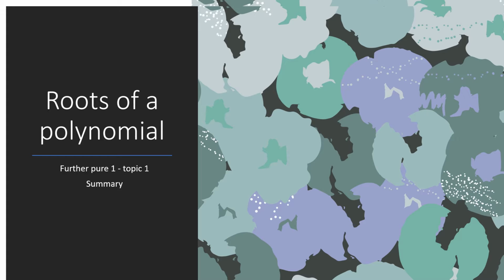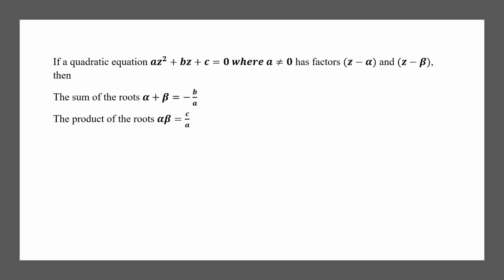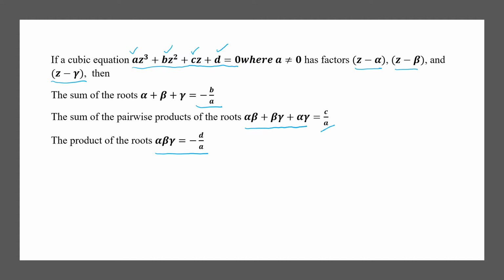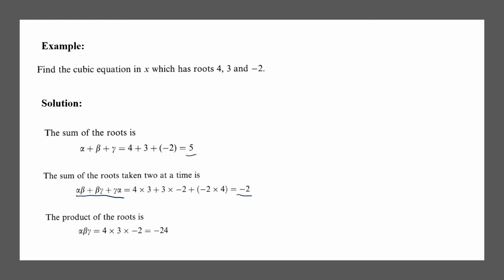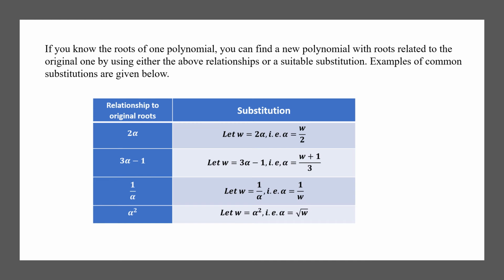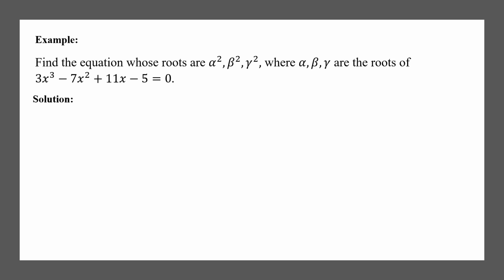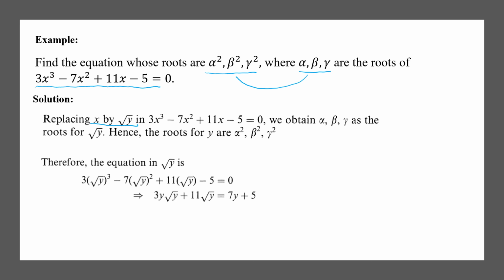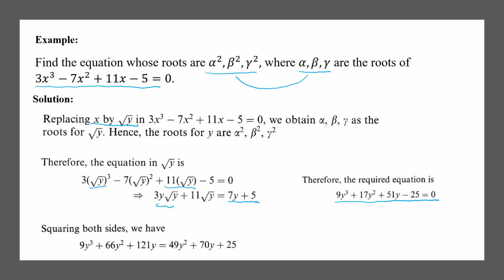FP1 Ch1 Roots of a polynomial-Summary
This video contains the summary of the chapter - Roots of a polynomial from Further Pure 1 within the CAIE syllabus.